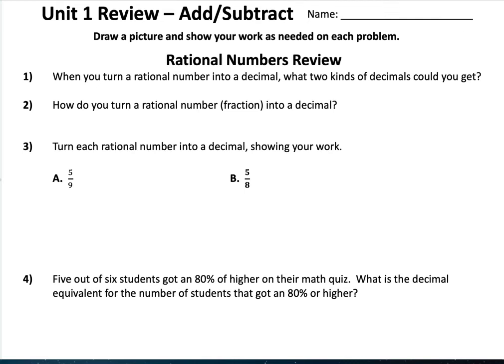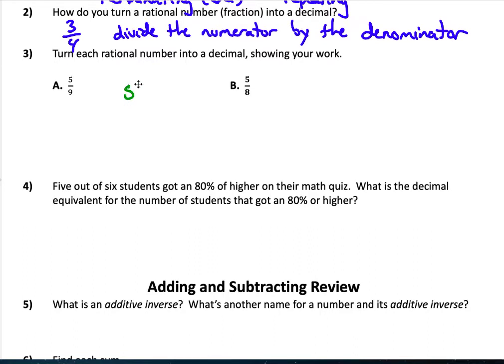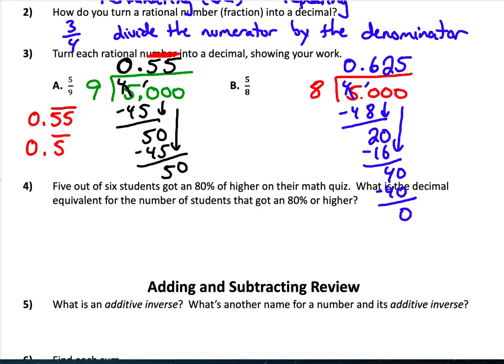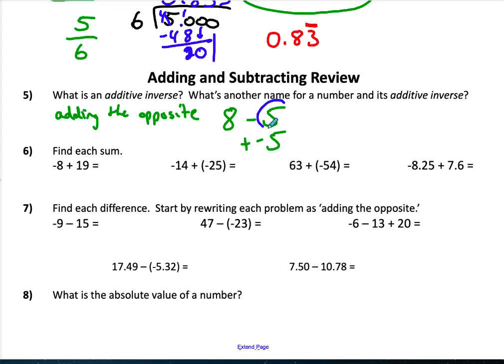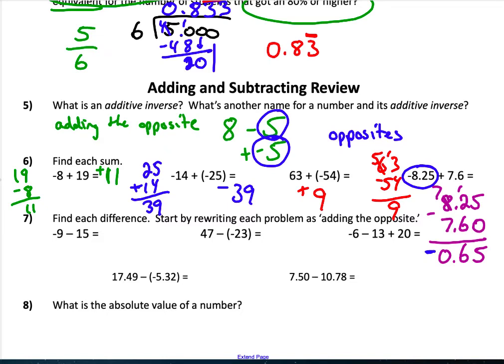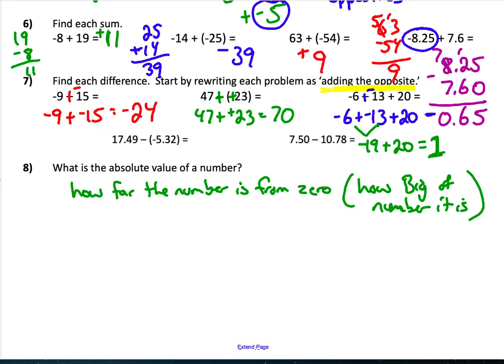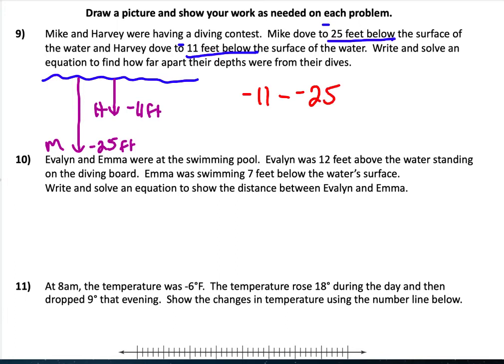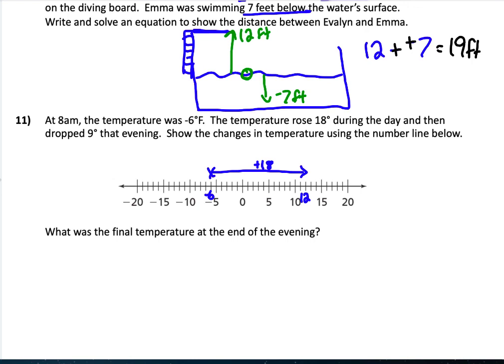Unit 1 Review Add:Subtract Guided Help